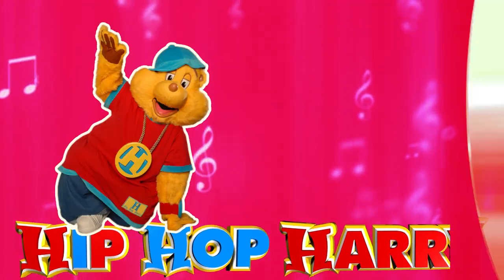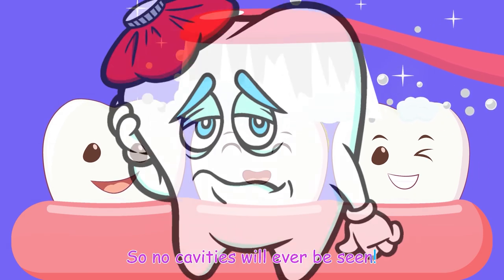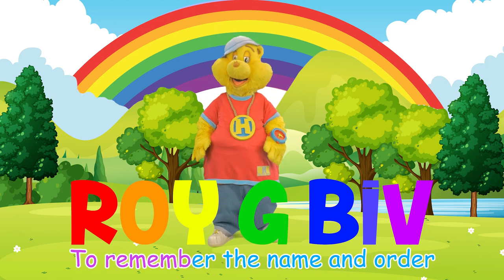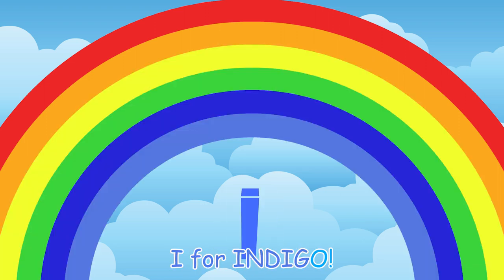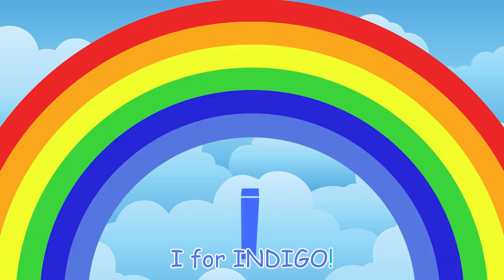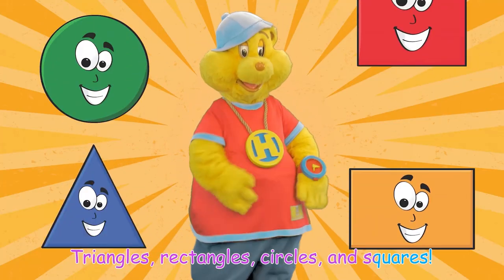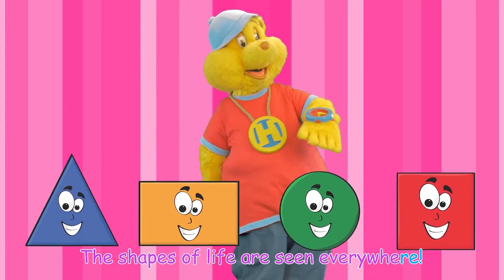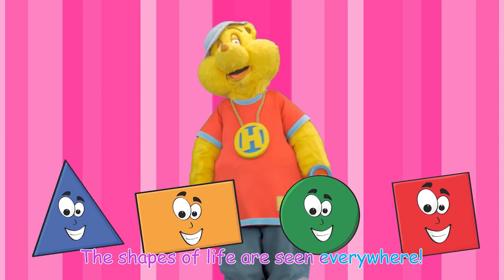Shapes, Colors & More | KIDS RAPS | Hip Hop Harry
"Shapes, Colors & More" kids raps from Hip Hop Harry!

Sing along to this collection of kids raps from Hip Hop Harry! This compilation includes "Brush Your Teeth" which is all about the proper way to keep your teeth clean! It also include "ROY G BIV" which will teach you about the colors of the rainbow and how to remember them. Finally, this video also includes the rap "Shapes of Life" which highlights the various shapes we see in our everyday lives including triangles, circles, and squares!

Stream Season 1 Full Episodes on Amazon Prime.

Welcome to the Official Hip Hop Harry YouTube Channel! We post new content every week, which can be compilations, Dance Challenges, Nursery Rhymes, etc.

For Fan Mail:
Hip Hop Harry
8306 Wilshire Blvd. #353